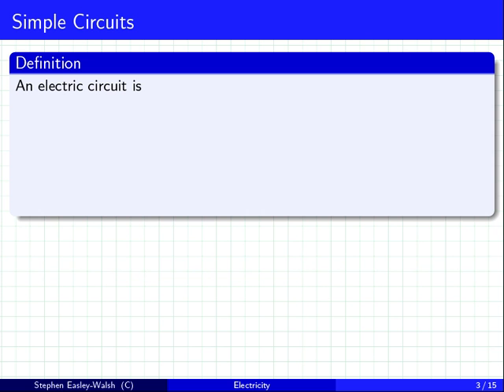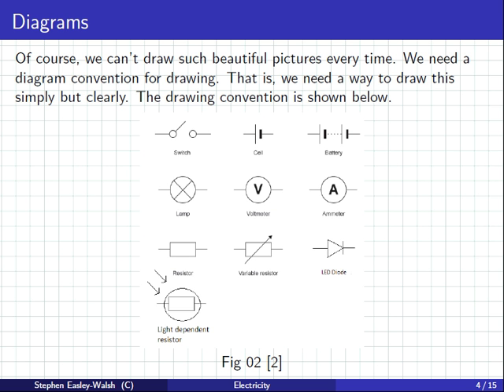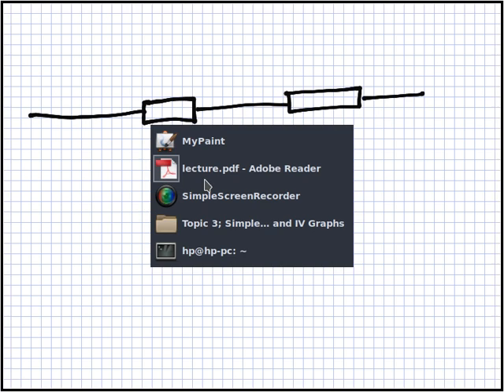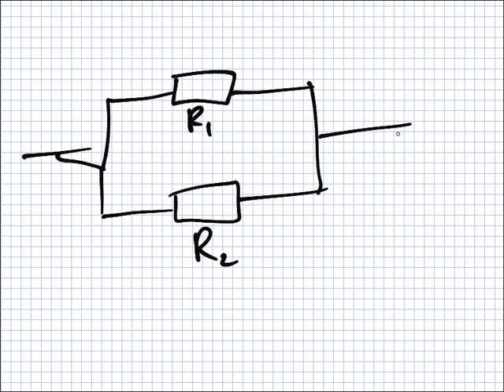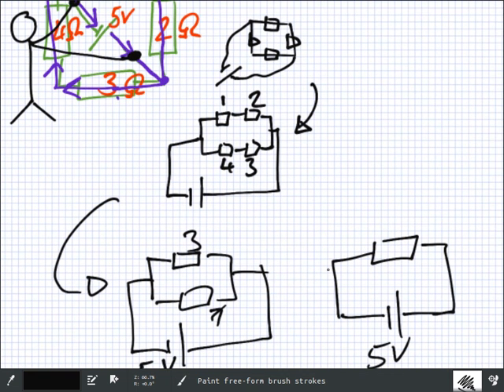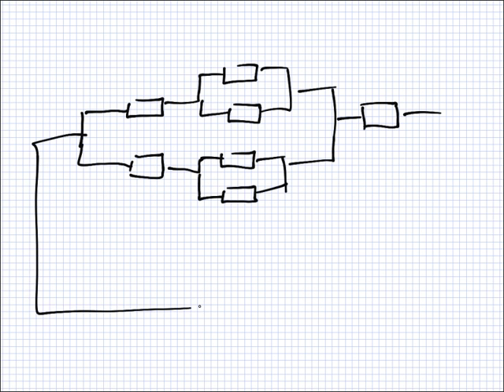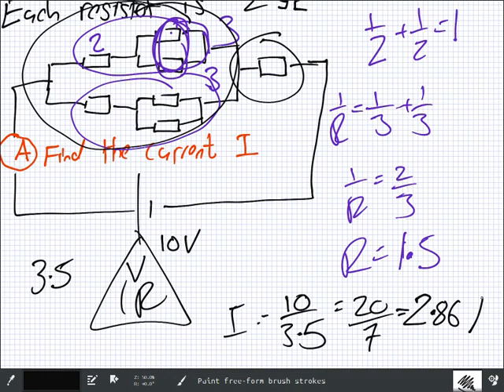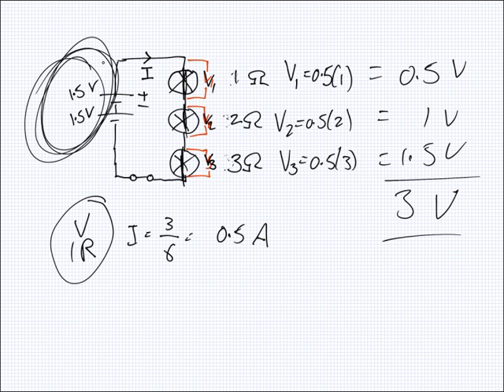Physics | 1920 Intake 1 | Simple Circuirts | 25-11-2019